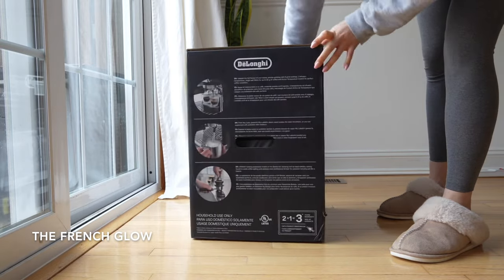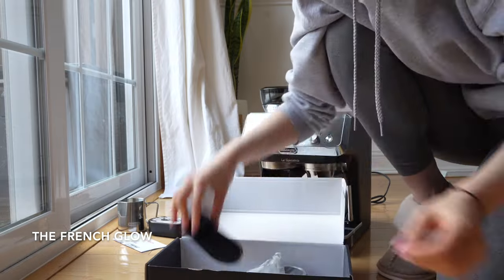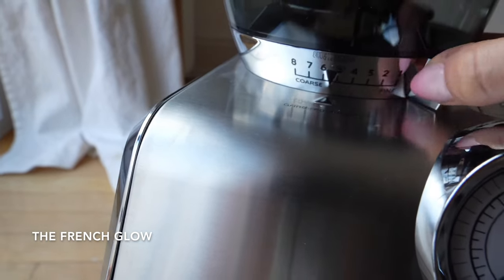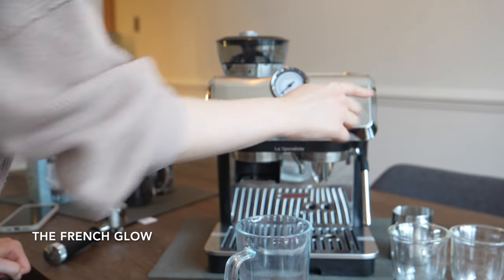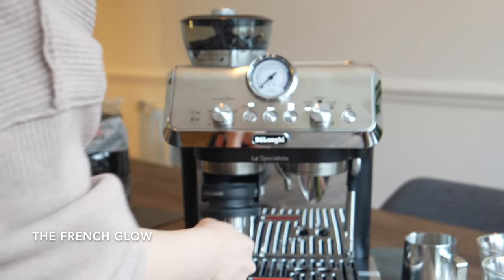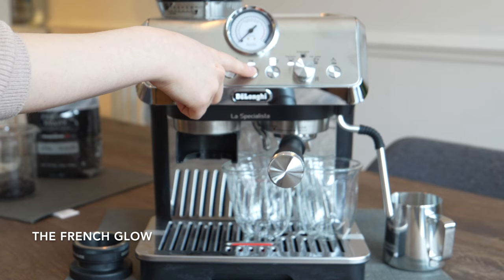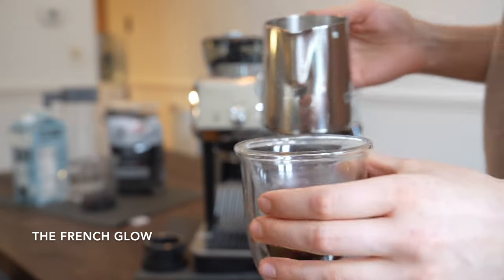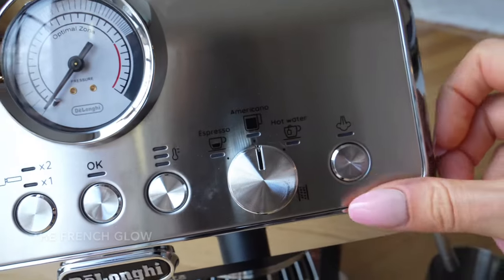La Specialista Arte by DeLonghi | How to prime it and use it | Unboxing and Review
Hi Glow Squad! I tested the new DeLonghi espresso machine, La Specialista Arte, and am sharing my review with you. I loved how easy it was to use and how complete the machine is from grinding to frothing.

Thank you for all the love! Let me know your thoughts and comments.

DeLonghi - La Specisalista Arte